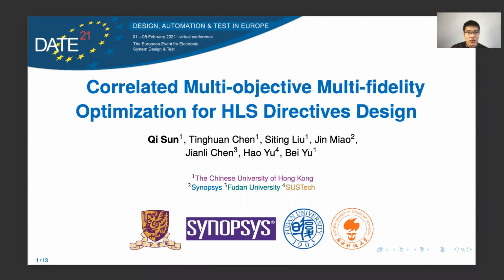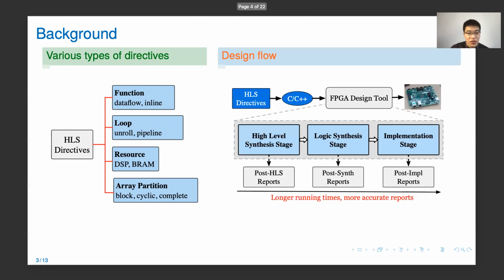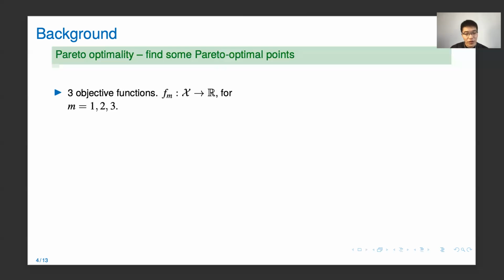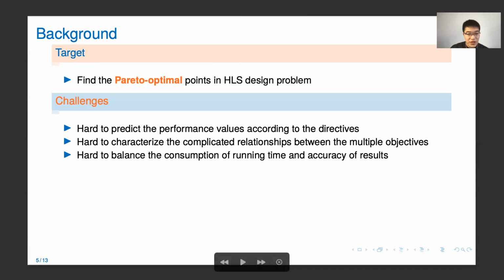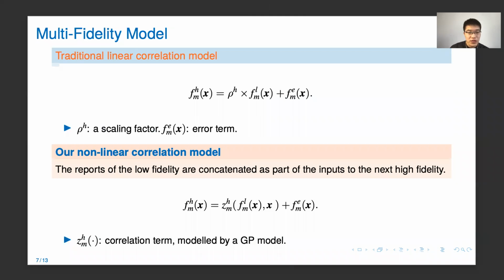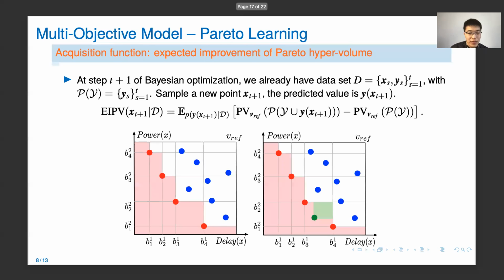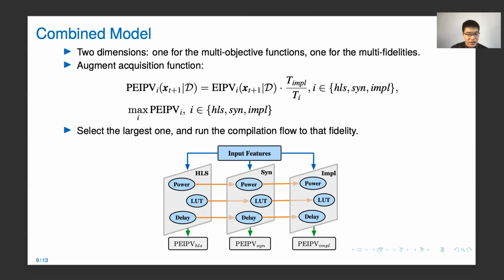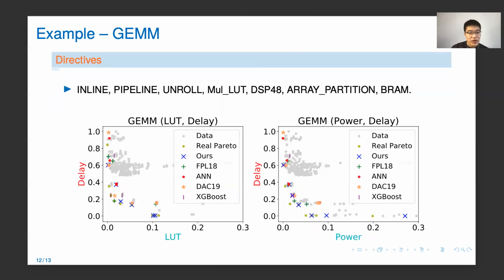DATE 2021 multi fidelity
[DATE 2021] Correlated Multi-objective Multi-fidelity Optimization for HLS Directives Design